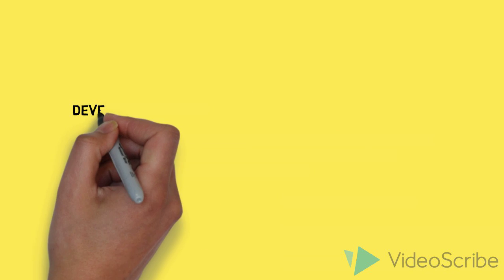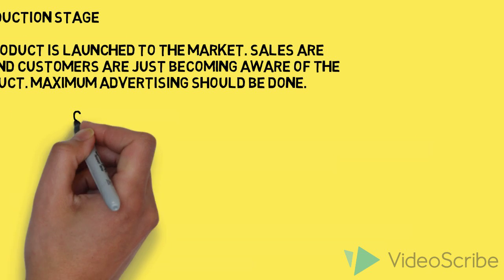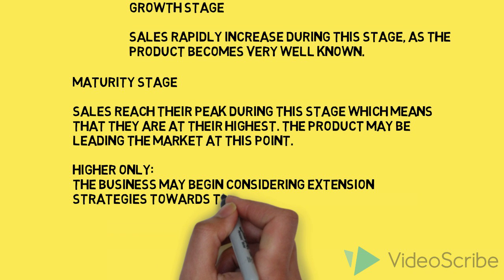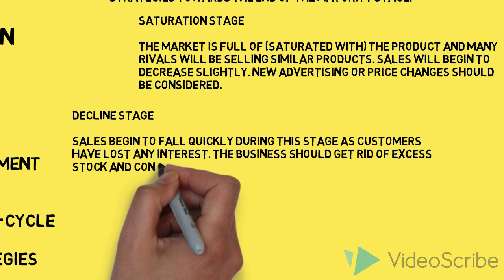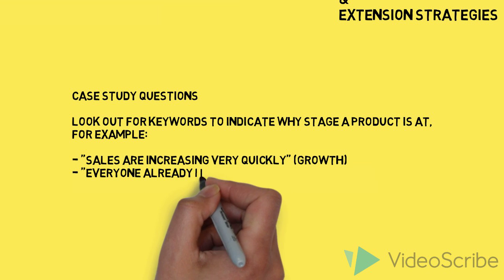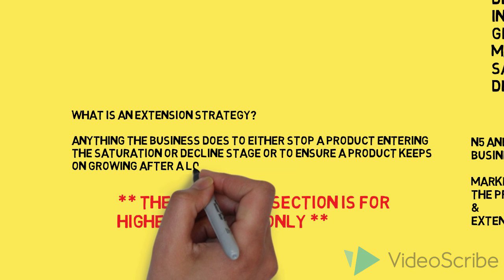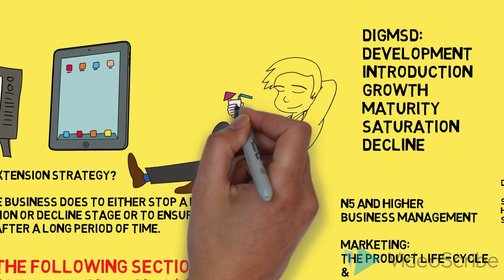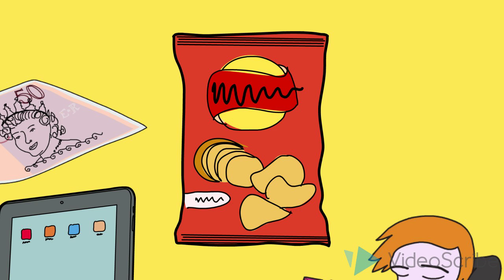National 5 and Higher Business Management: Product Life Cycle and Extension Strategies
Short revision clip on the stages of the product life cycle and extension strategies.

Created by Mr O'Hara
Blairgowrie High School